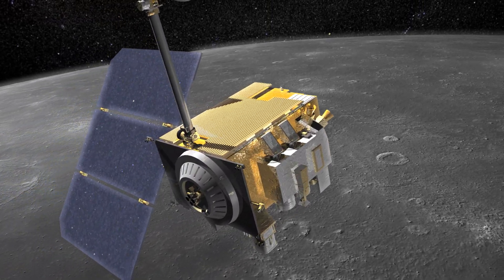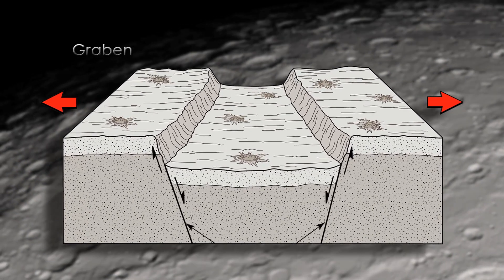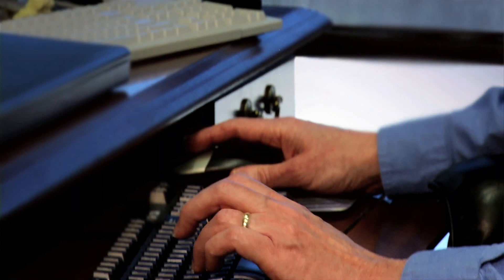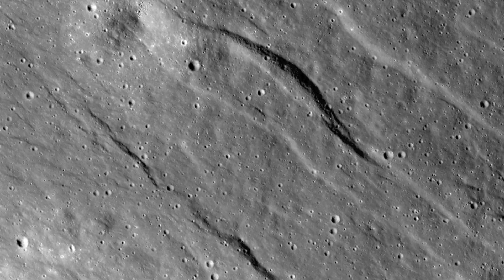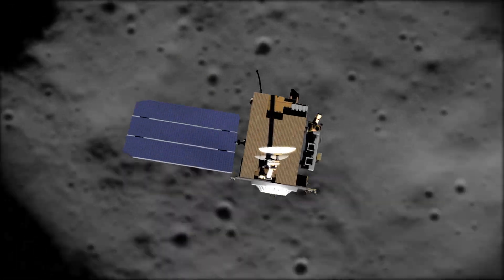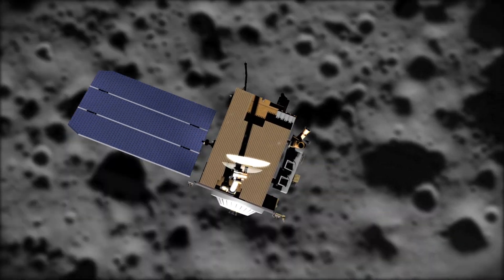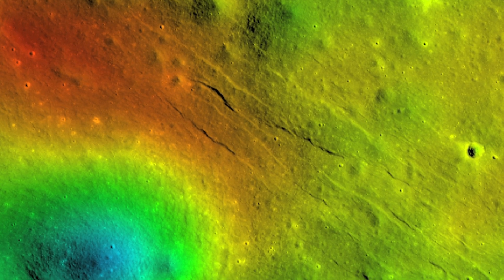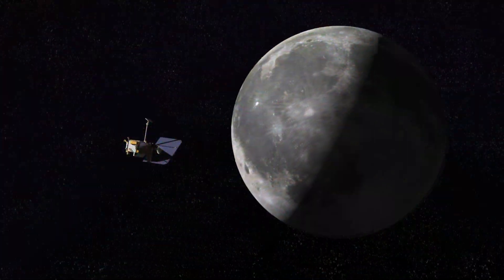The Shrinking Expanding Moon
From NASA's Scientific Visualization Studio. New images from NASA's Lunar Reconnaissance Orbiter (LRO) spacecraft show the moon's crust is being stretched, forming minute valleys in a few small areas on the lunar surface. Scientists propose this geologic activity occurred less than 50 million years ago, which is considered recent compared to the moon's age of more than 4.5 billion years.

A team of researchers analyzing high-resolution images obtained by the Lunar Reconnaissance Orbiter Camera (LROC) show small, narrow trenches typically much longer than they are wide. This indicates the lunar crust is being pulled apart at these locations. These linear valleys, known as graben, form when the moon's crust stretches, breaks and drops down along two bounding faults. A handful of these graben systems have been found across the lunar surface.

We think the moon is in a general state of global contraction because of cooling of a still hot interior," said Thomas Watters of the Center for Earth and Planetary Studies at the Smithsonian's National Air and Space Museum in Washington, and lead author of a paper on this research appearing in the March issue of the journal Nature Geoscience. "The graben tell us forces acting to shrink the moon were overcome in places by forces acting to pull it apart. This means the contractional forces shrinking the moon cannot be large, or the small graben might never form."

The weak contraction suggests that the moon, unlike the terrestrial planets, did not completely melt in the very early stages of its evolution. Rather, observations support an alternative view that only the moon's exterior initially melted forming an ocean of molten rock.

In August 2010, the team used LROC images to identify physical signs of contraction on the lunar surface, in the form of lobe-shaped cliffs known as lobate scarps. The scarps are evidence the moon shrank globally in the geologically recent past and might still be shrinking today. The team saw these scarps widely distributed across the moon and concluded it was shrinking as the interior slowly cooled.

Based on the size of the scarps, it is estimated that the distance between the moon's center and its surface shank by approximately 300 feet. The graben were an unexpected discovery and the images provide contradictory evidence that the regions of the lunar crust are also being pulled apart.

"This pulling apart tells us the moon is still active," said Richard Vondrak, LRO Project Scientist at NASA's Goddard Space Flight Center in Greenbelt, Md. "LRO gives us a detailed look at that process."

As the LRO mission progresses and coverage increases, scientists will have a better picture of how common these young graben are and what other types of tectonic features are nearby. The graben systems the team finds may help scientists refine the state of stress in the lunar crust.

"It was a big surprise when I spotted graben in the far side highlands," said co-author Mark Robinson of the School of Earth and Space Exploration at Arizona State University, principal investigator of LROC. "I immediately targeted the area for high-resolution stereo images so we could create a three-dimensional view of the graben. It's exciting when you discover something totally unexpected and only about half the lunar surface has been imaged in high resolution. There is much more of the moon to be explored."